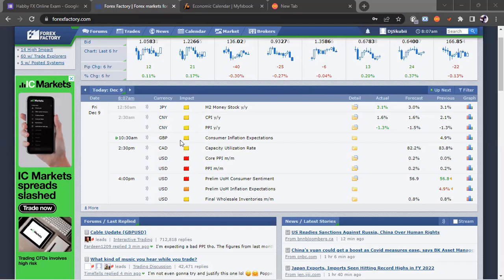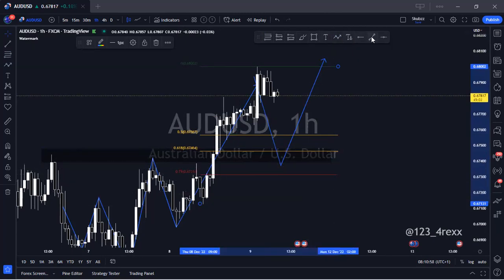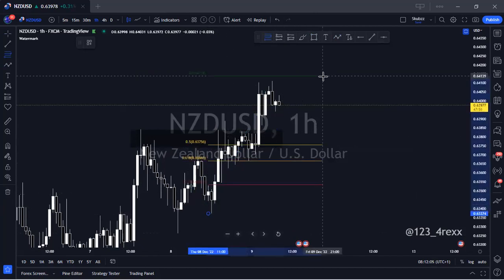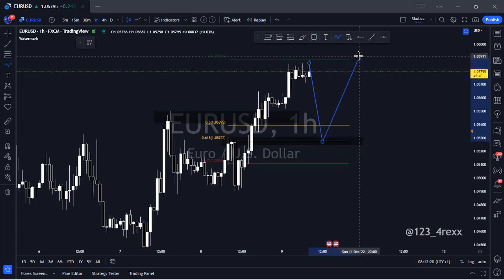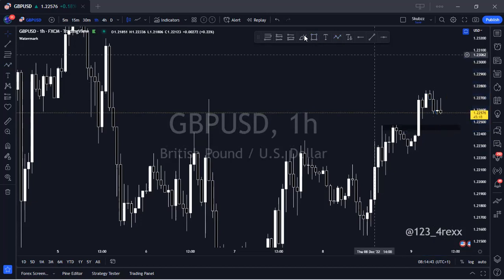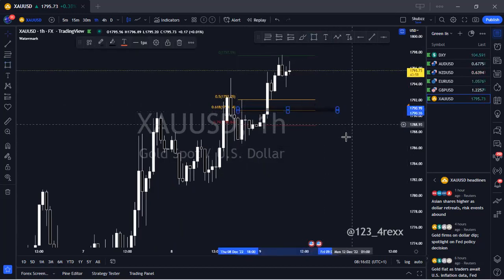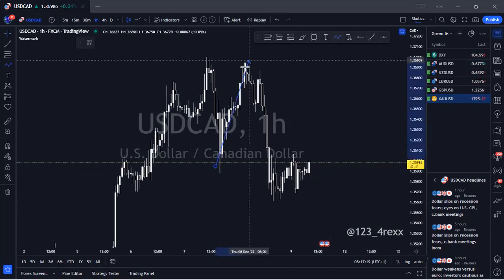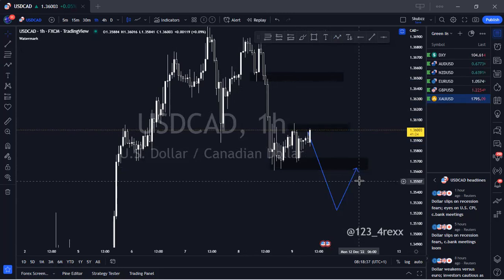123 Technicals Episode 114 ( 09/12/2022)